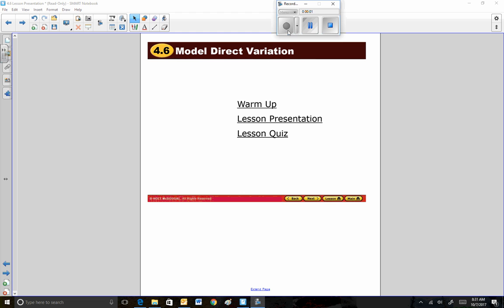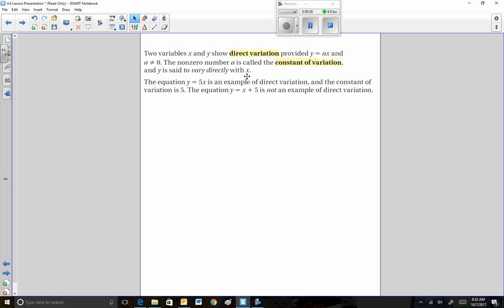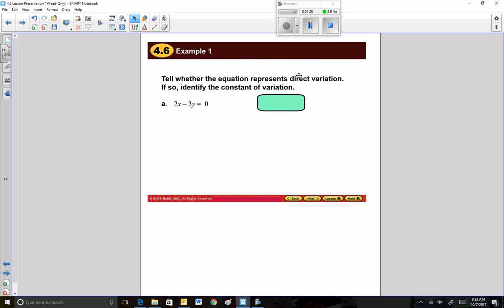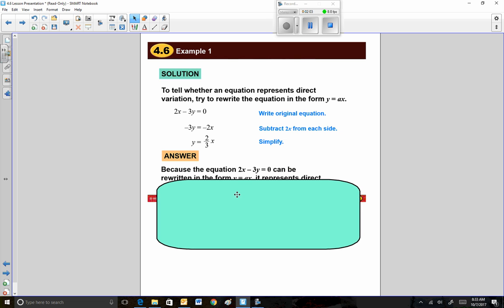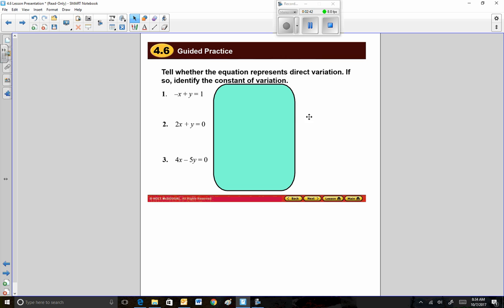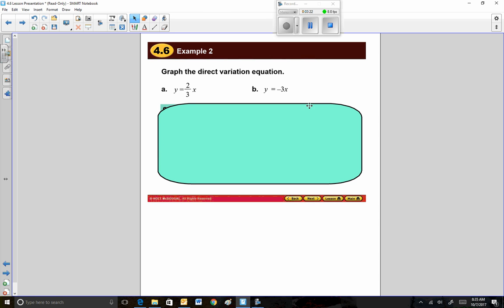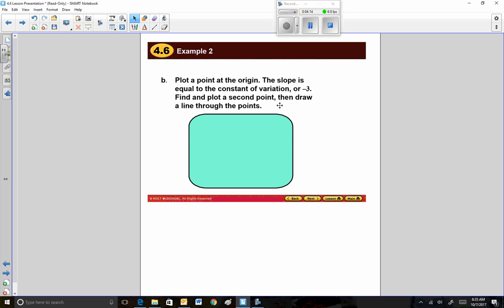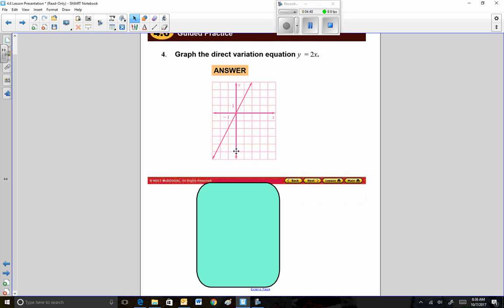4 6 Ex1 and 2 Direct Variation